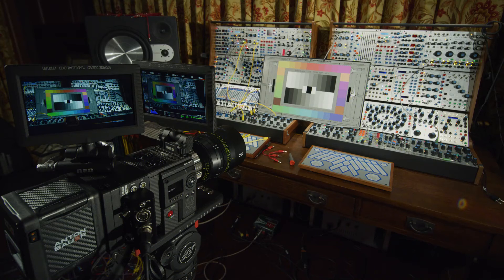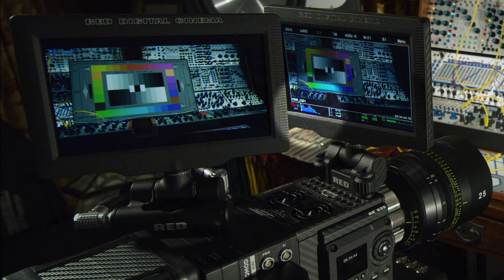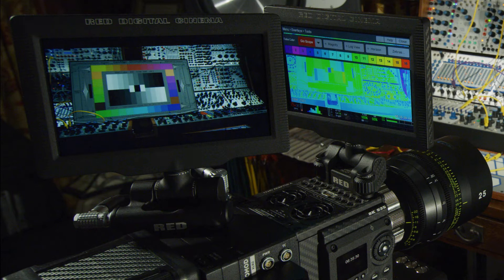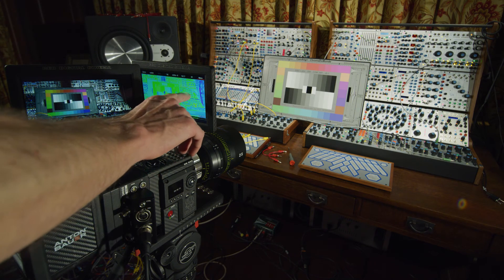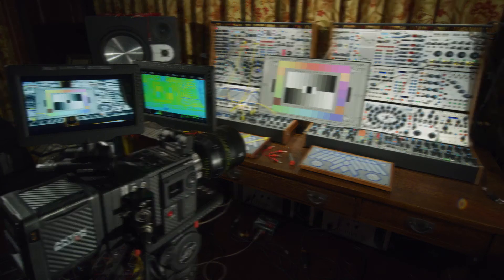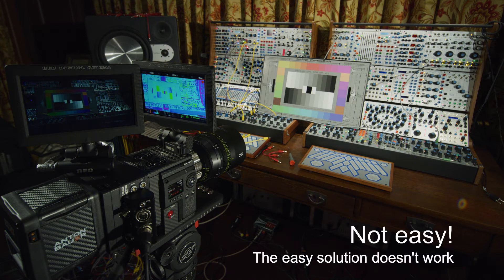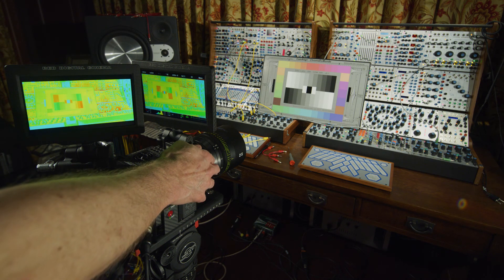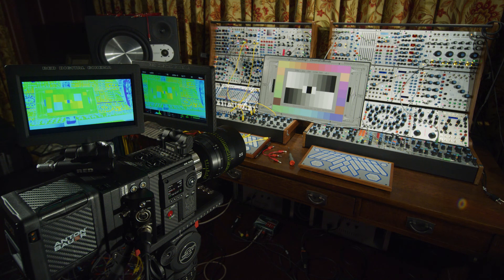GIO LUT brings RED's GIO Scope into post production!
RED's GIO Scope tool helps cinematographers evaluate camera exposure using the Zone System (pioneered by Ansel Adams).  But what if you want to use it in post production?  A new LUT and a special CDL make this possible using the RED's new image processing pipeline (IPP2).

Please let us know how you like it!